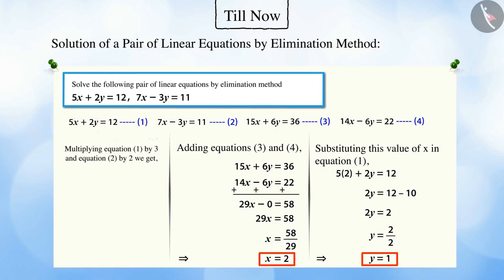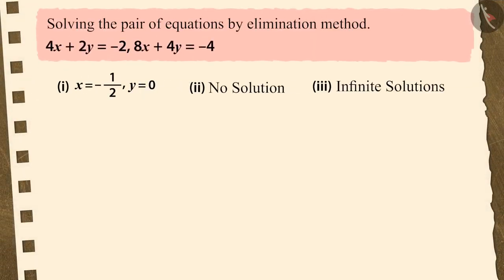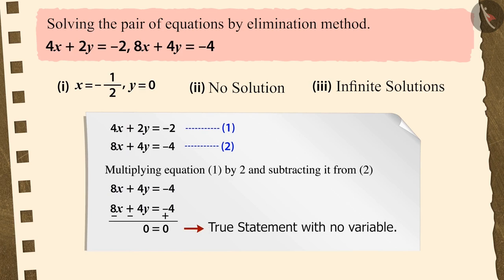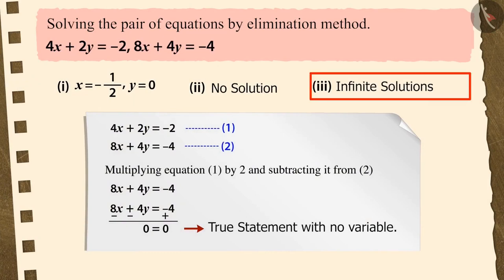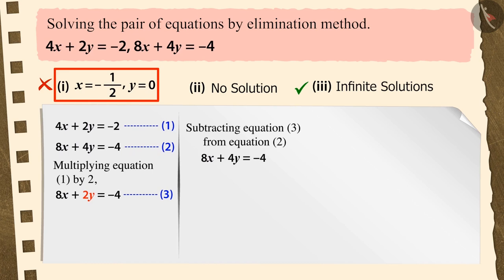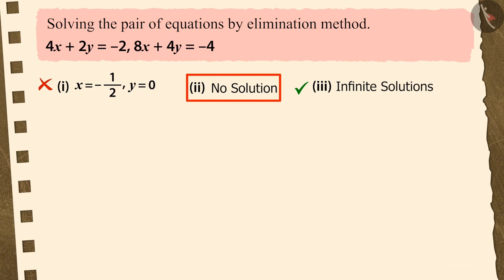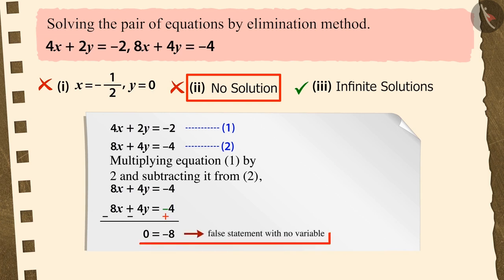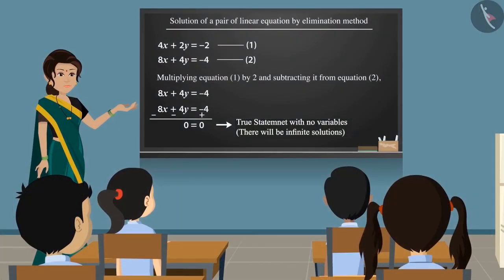Class 10 Maths Chapter 3 'Pair of Linear Equations in two variables' (Part 12) cbse ncert